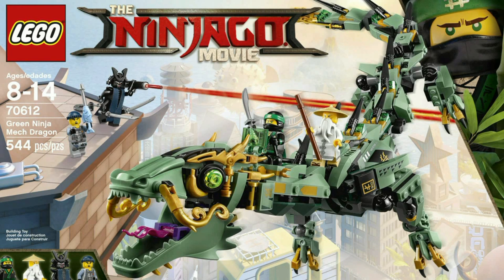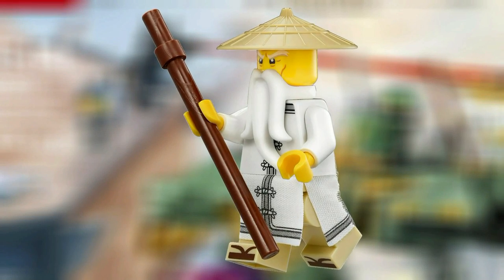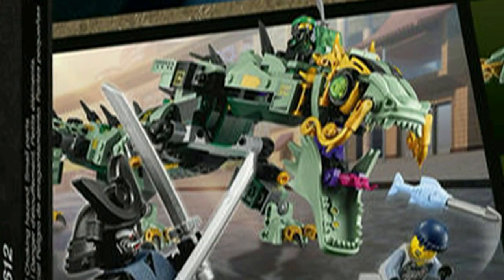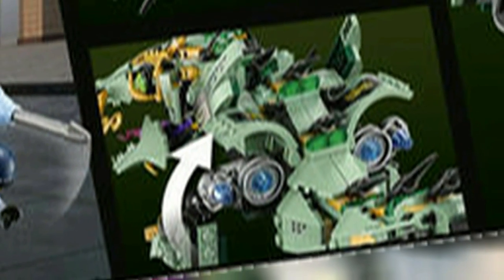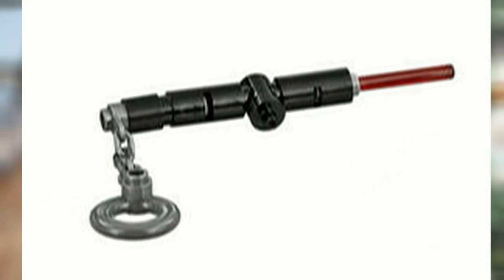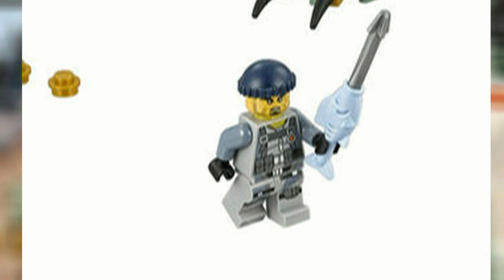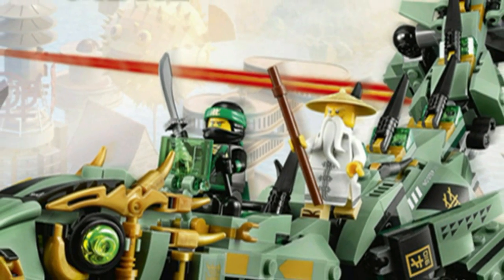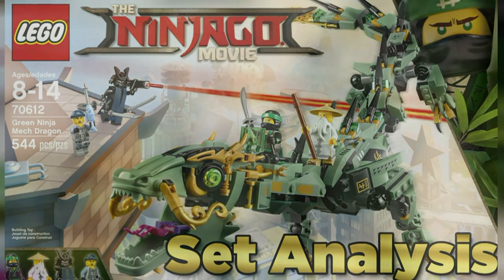LEGO Ninjago Movie: 70612 Green Ninja Mech Dragon Set Analysis/Review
Continuing our Lego Ninjago Movie Set Analysis with 70612 The Green Ninja Mech Dragon

70606 Spinjitzu Training
70607 Ninjago City Chase
70608 Master Falls
70609 Manta Ray Bomber
70611 Water Strider
70612 The Green Ninja Mech Dragon
70613 Garma Mecha Man
70614 Lightning Jet
70615 Fire Mech
70616 Ice Tank
70617 Temple of the Ultimate Ultimate Weapon
70618 Destiny's Bounty
70619 Lego Ninjago Movie Collectable Minifigure Series
70620